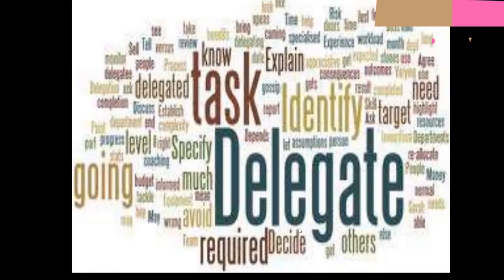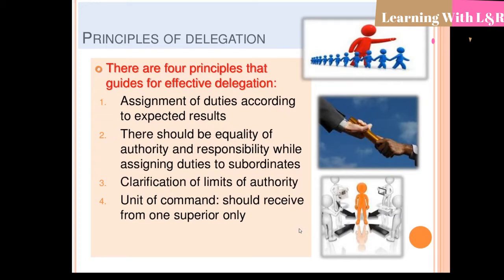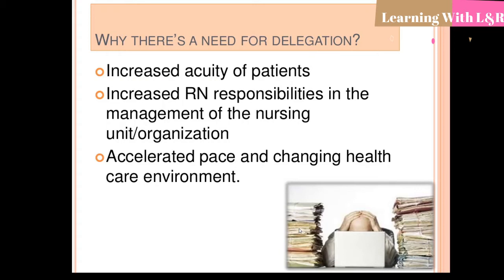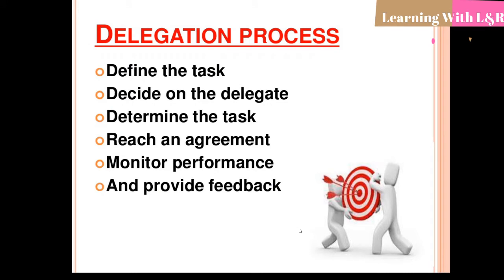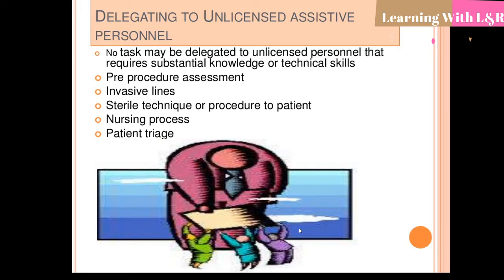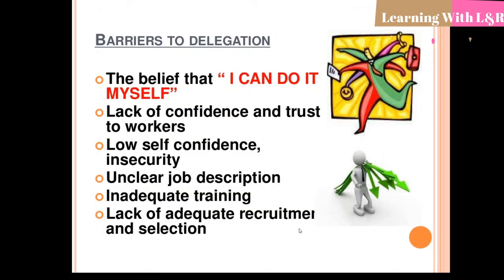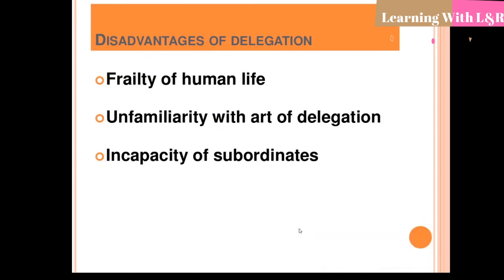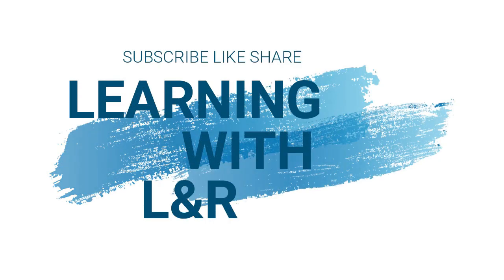Delegation in Nursing Management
Delegation is the assignment of authority to another person to carry out specific activities. It is the process of distributing and entrusting work to another person.